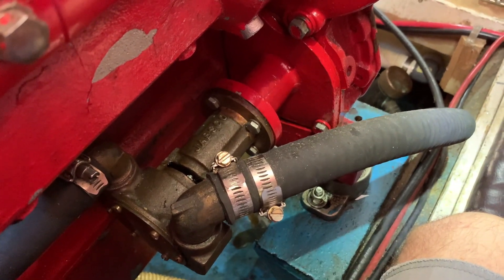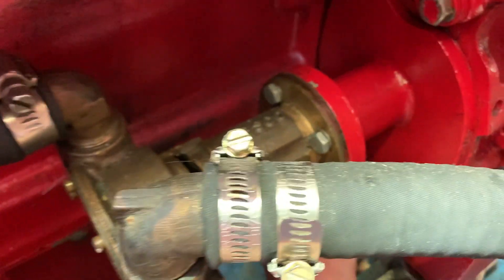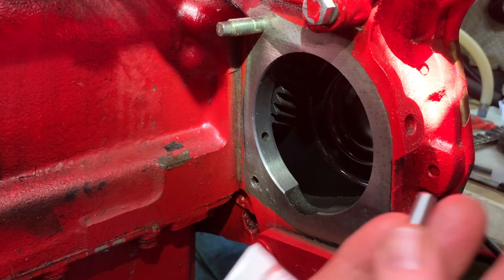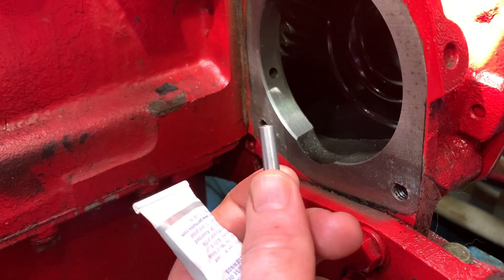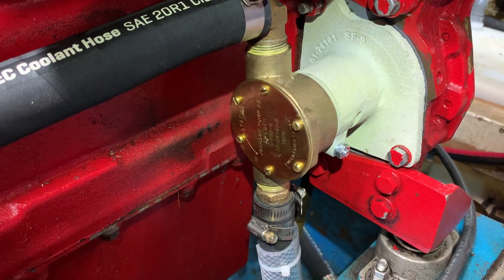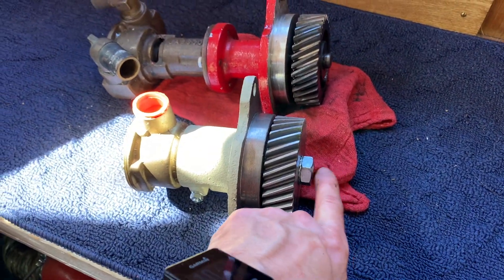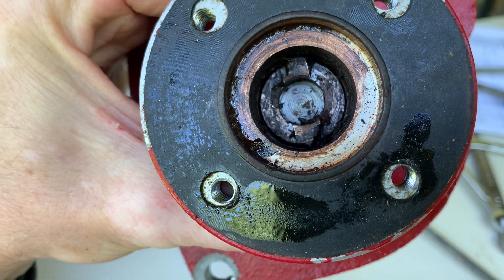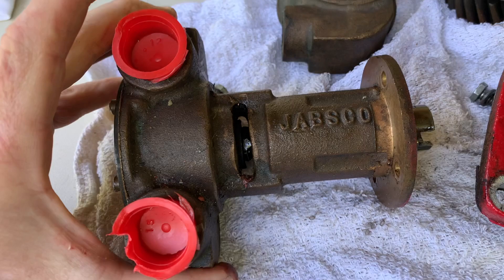Lehman 120 Raw Water Pump Removal and Replacement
Lehman 120 Jabsco Seawater/Raw water Pump Replacement with American Diesel Corp part #510-0201.